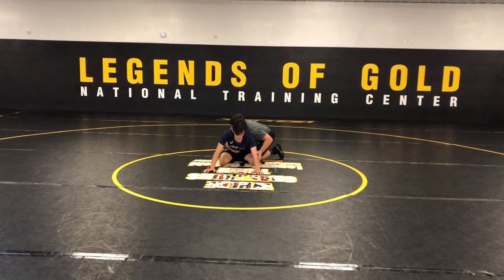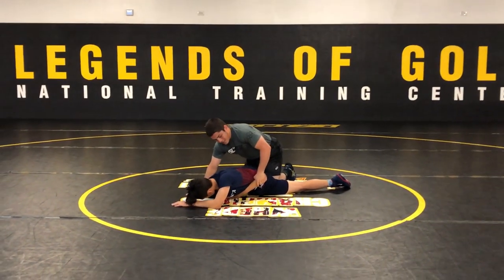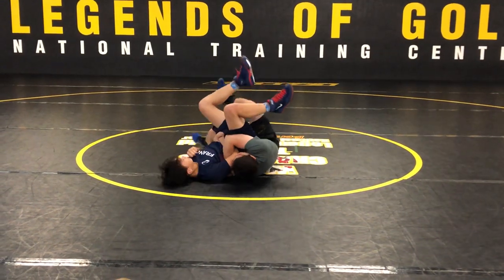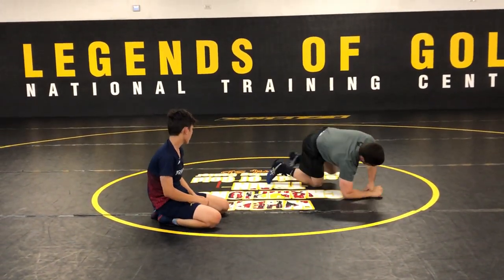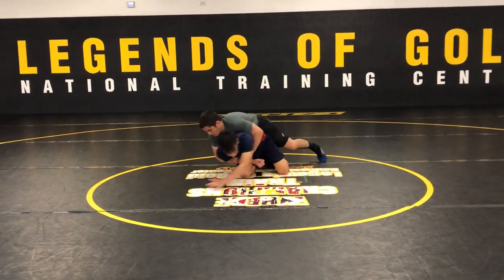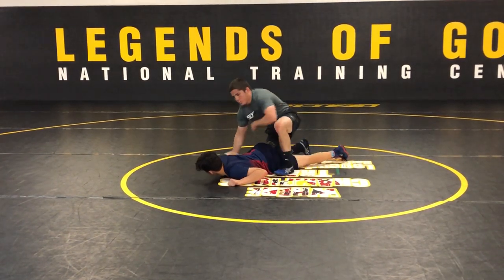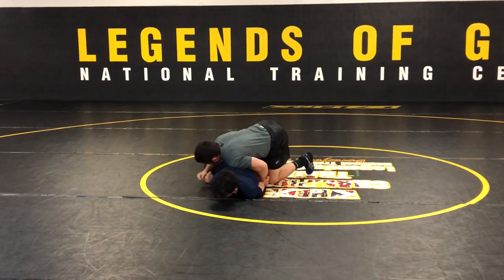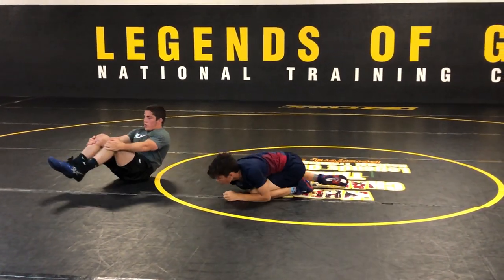Tomasello Reinforced Bar Tilt